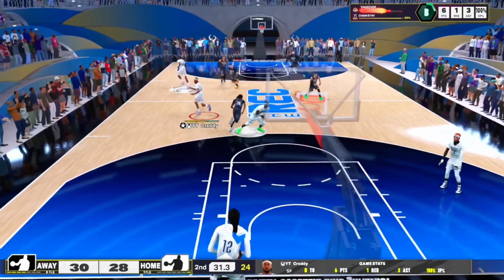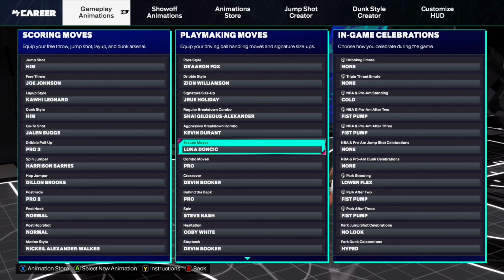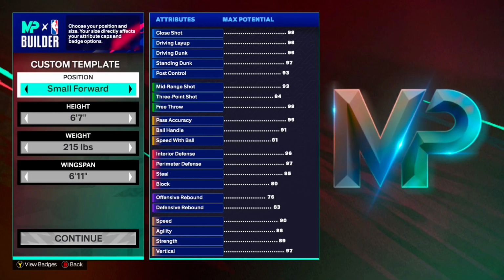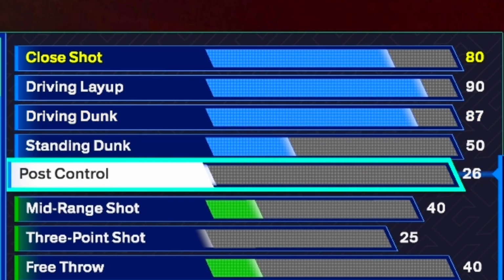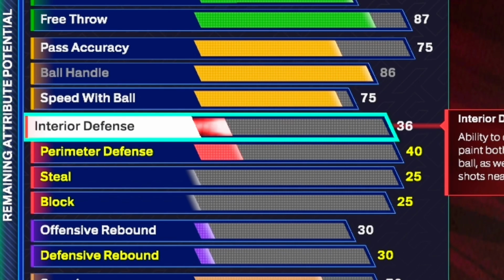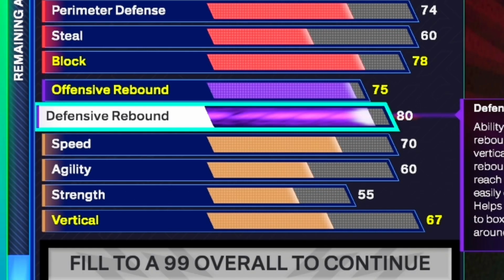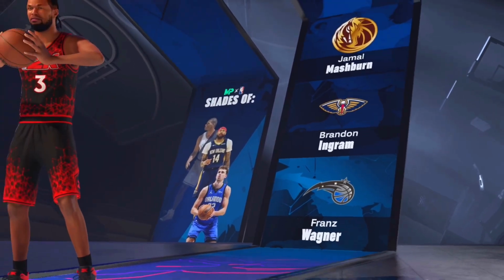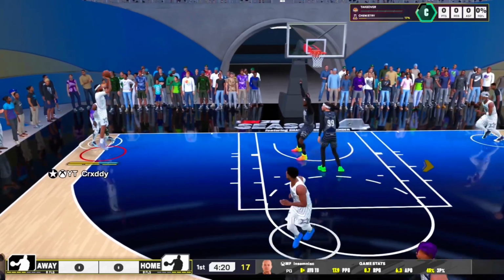This BRANDON INGRAM Build is UNGUARDABLE in The RANDOM REC on NBA 2K25